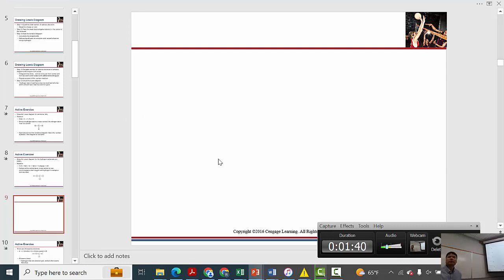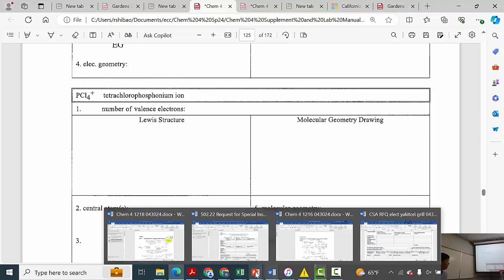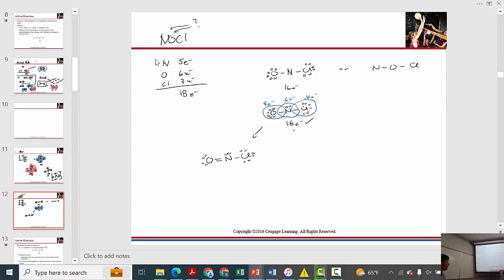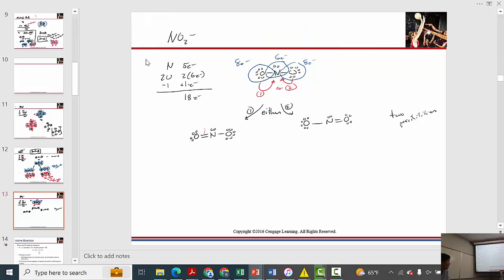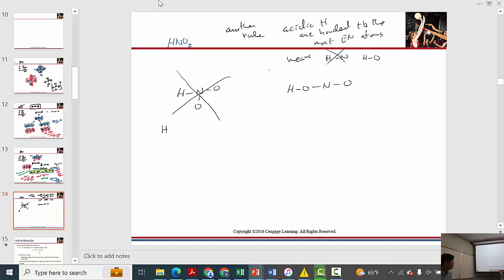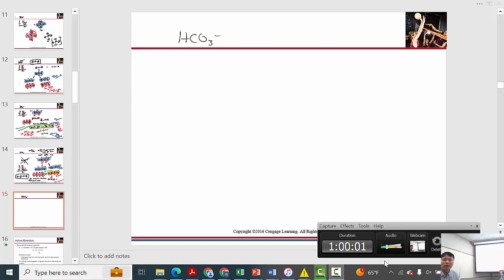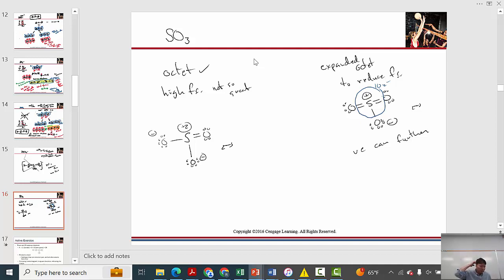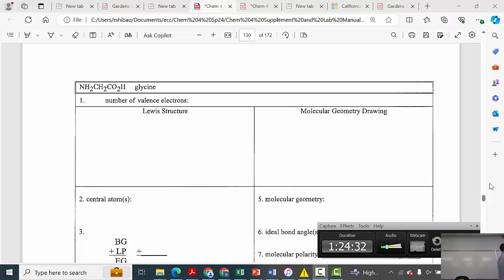Chem 4 1216 050124